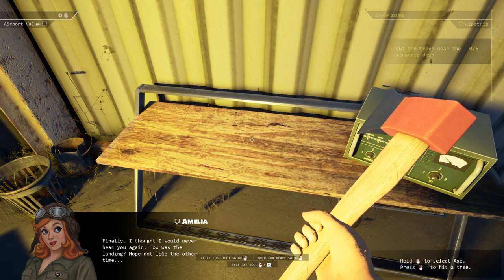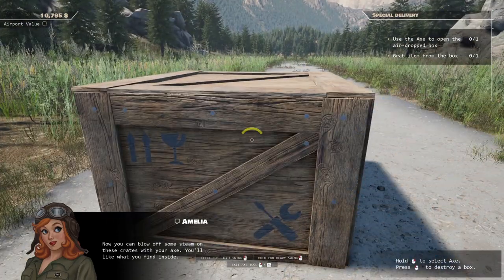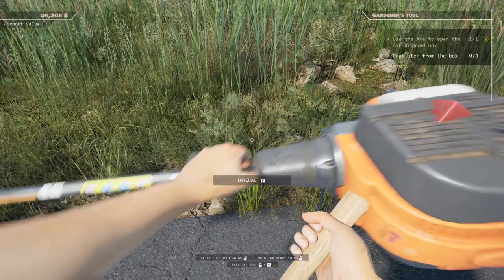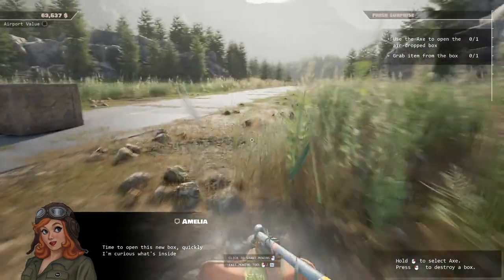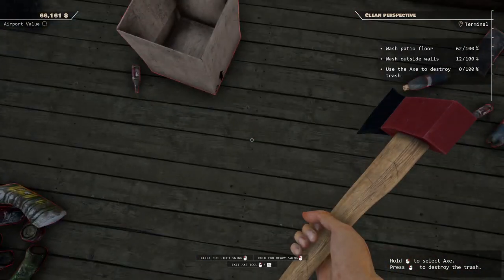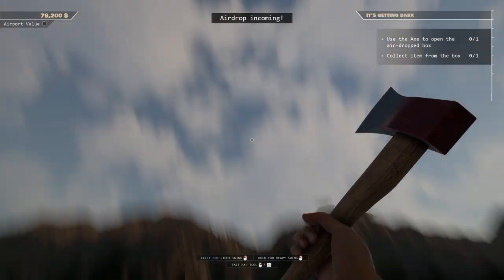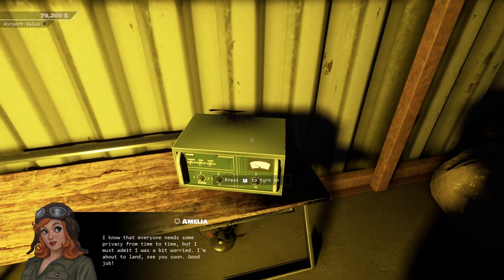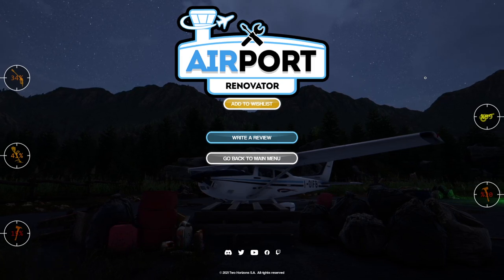NEW Demo !!! Better Than House Flipper !?! Airport Renovator Demo Ep. 1 | Mrs. Z1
Take matters into your own hands and renovate a run-down airport! You have the right tools for the job, so clean up and restore this place. Open up the loot crates and collect pieces of equipment that you can arrange according to your plan. Make this airport an international giant!

Mrs. Z1